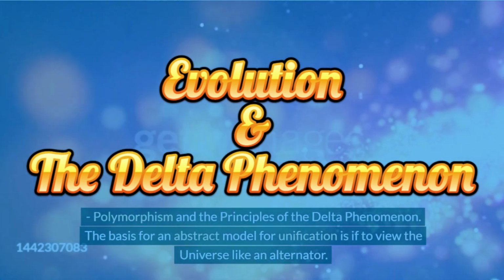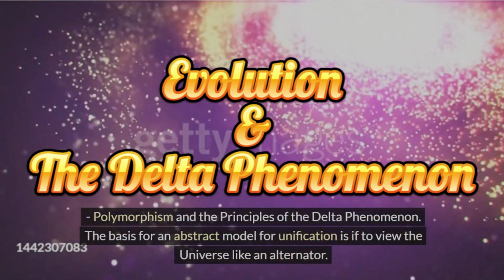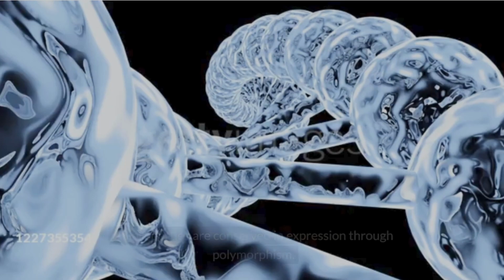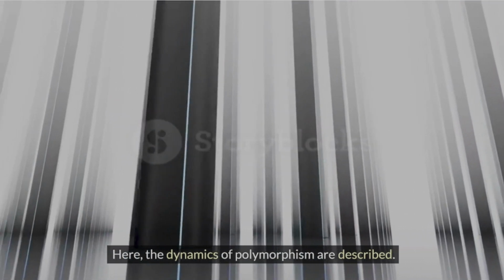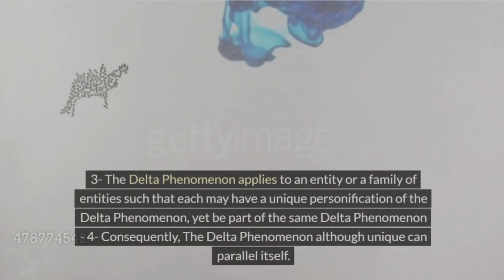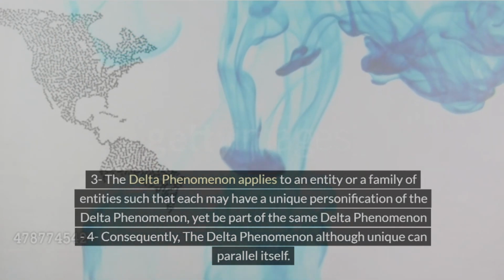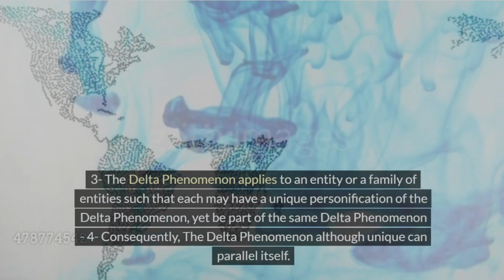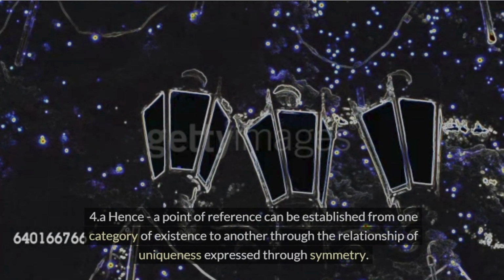The Principles of Evolution and The Delta Phenomenon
The basis for an abstract model for unification is if to view the Universe like an alternator. All properties are conserved in expression through polymorphism. Here, the dynamics of polymorphism are described.

Generalized, the dynamics are referred to as a Delta Phenomenon which represents some object or entity with respect to states of expression in polymorphism.

1- The Delta Phenomenon is perceived as the basis of dimension that exists in a body.

2- It holds that in terms of the observance on an entity, a prior and future iteration of that entity will also exist or the entity in its current state does not exist.

3- The Delta Phenomenon applies to an entity or a family of entities such that each may have a unique personification of the Delta Phenomenon, yet be part of the same Delta Phenomenon -

4- Consequently, The Delta Phenomenon although unique can parallel itself.

4.a Hence - a point of reference can be established from one category of
existence to another through the relationship of uniqueness expressed through symmetry